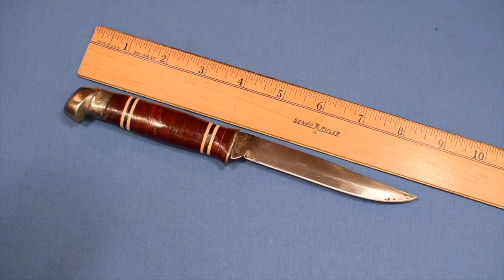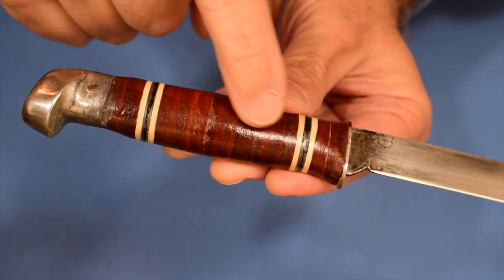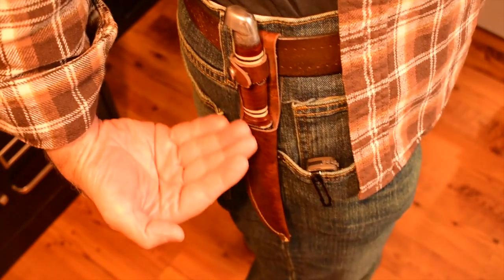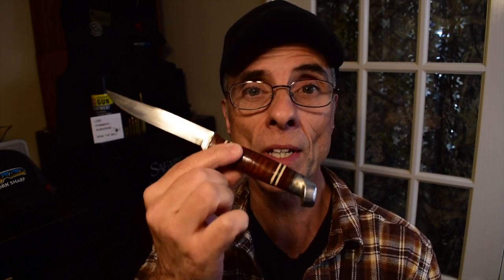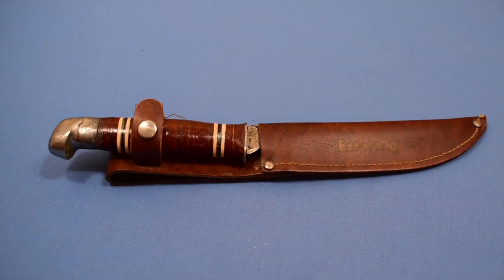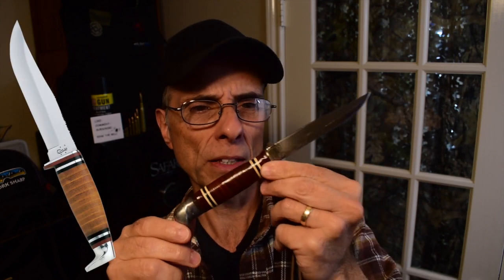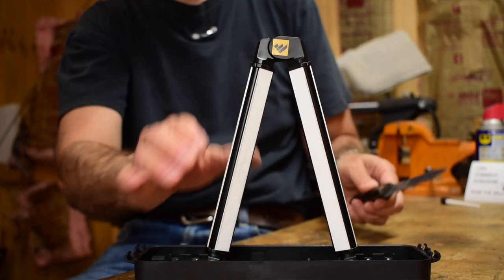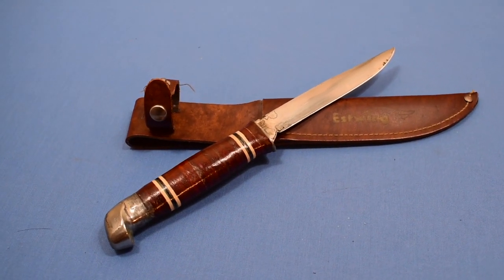This is just too much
It's just not there. This link is right here to search for yourself.